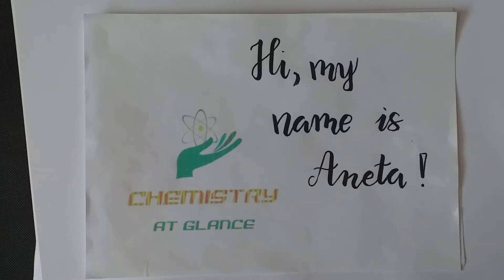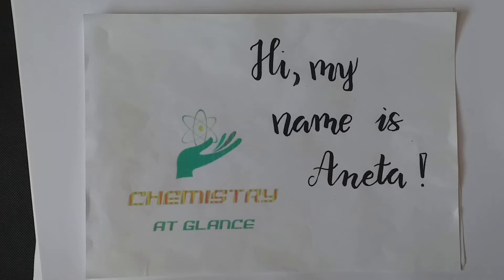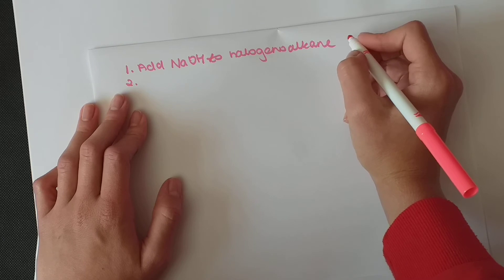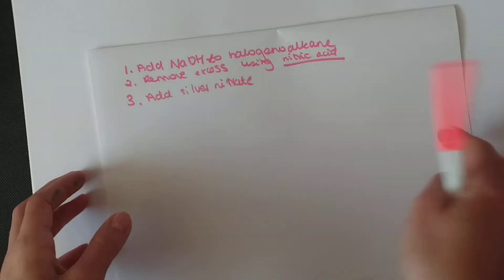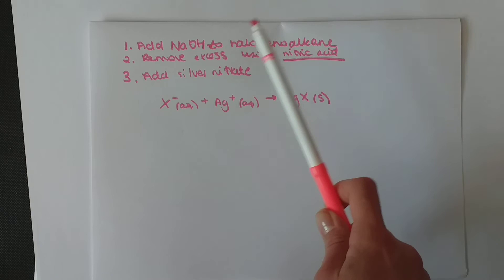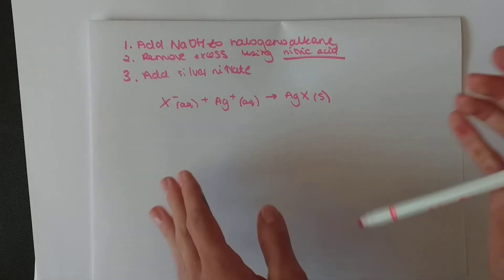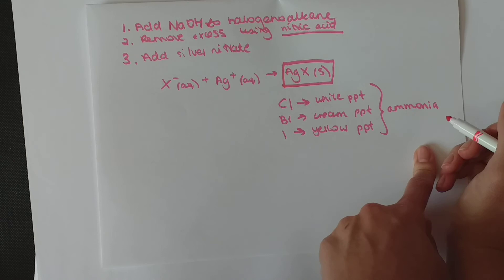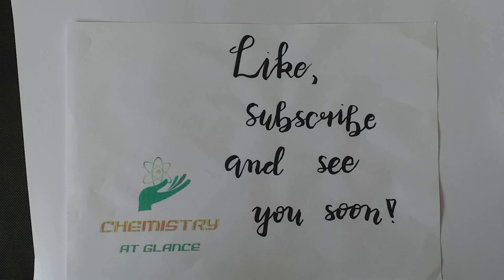TEST FOR HALOGENOALKANES [Last minute revision] | Chemistry at glance